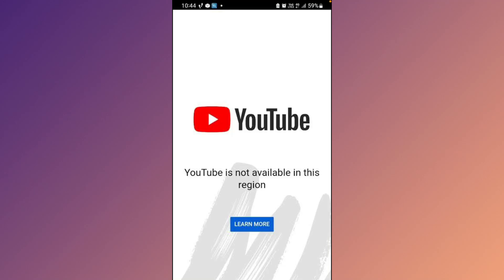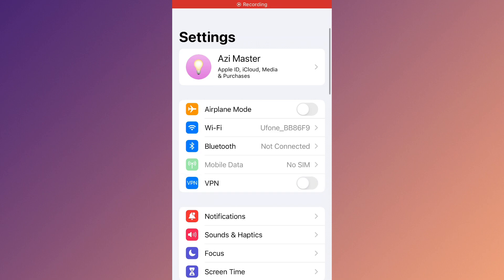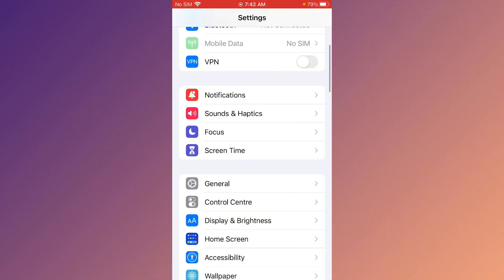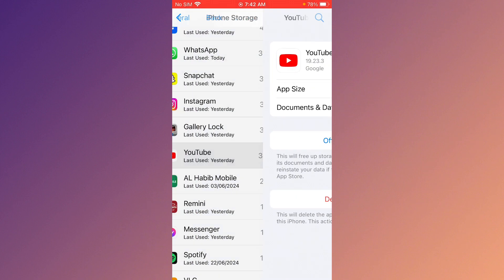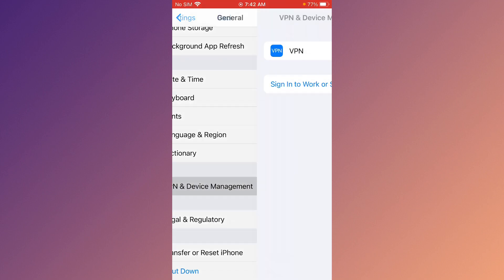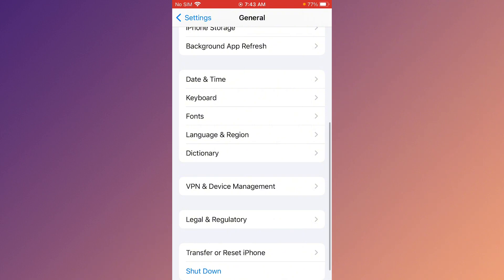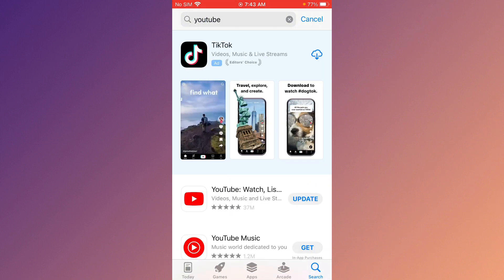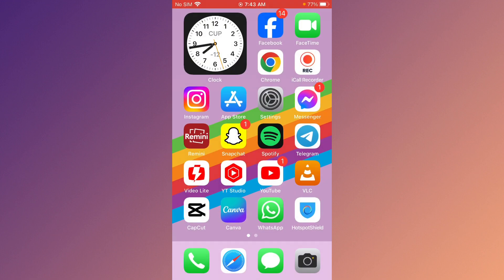How to Fix YouTube Is Not Available In This Region Problem On iPhone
YouTube Is Not Available In This Region Problem On iPhone